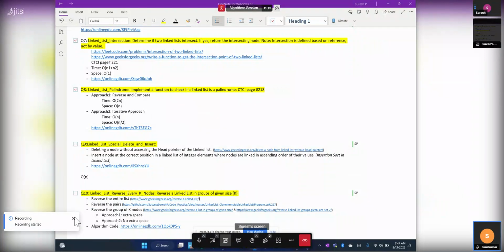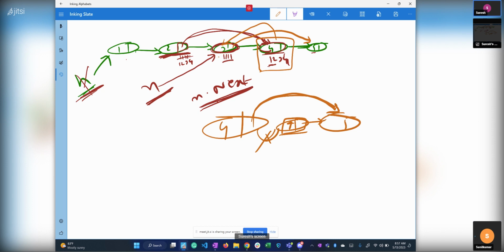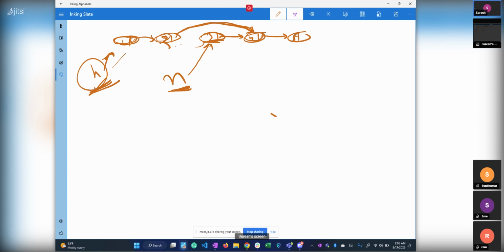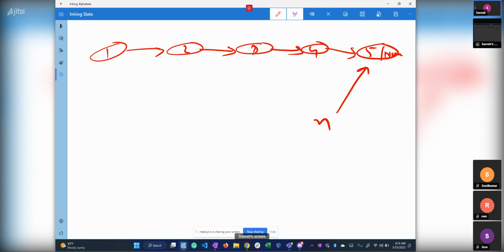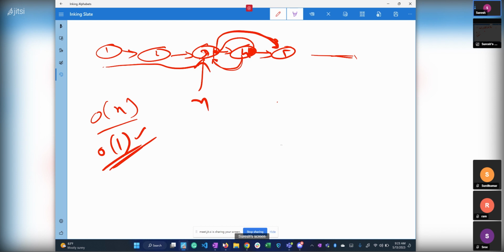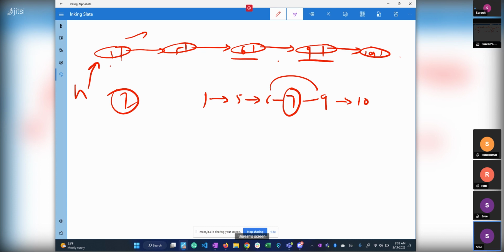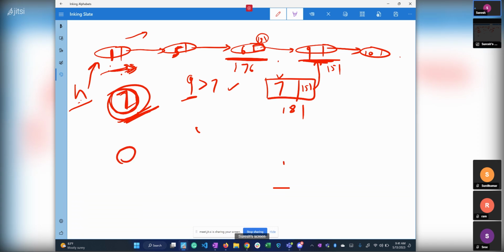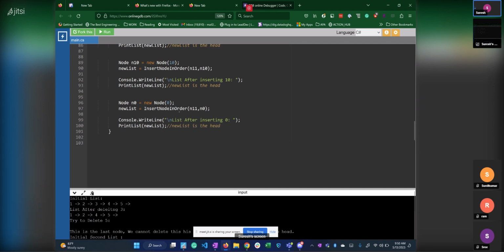Session 66 Linked List Special Delete and Insert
In this session, we discussed below linked list problems
- Deleting a node without accessing the Head pointer of the Linked list.
 - Insert a node at the correct position in a linked list of integer elements where nodes are linked in ascending order of their values. (Insertion Sort in Linked List)